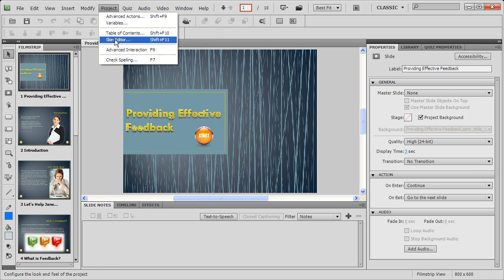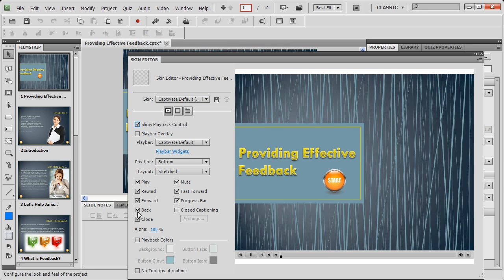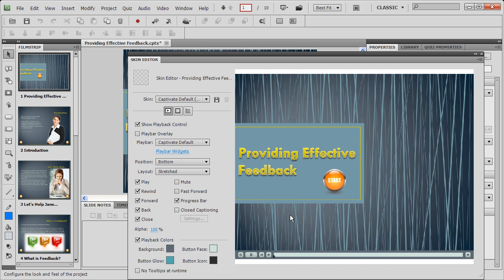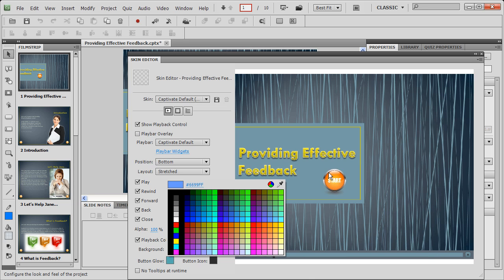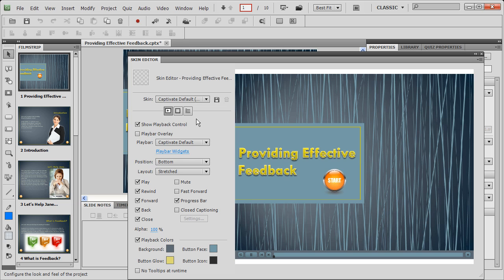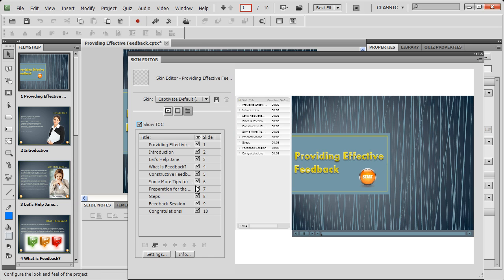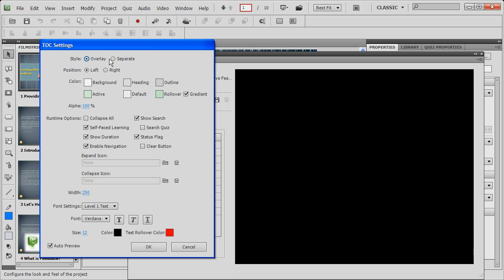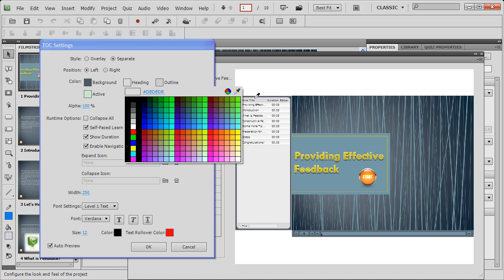Sneak Peek -- Customizing the Project Interface with Adobe Captivate 5